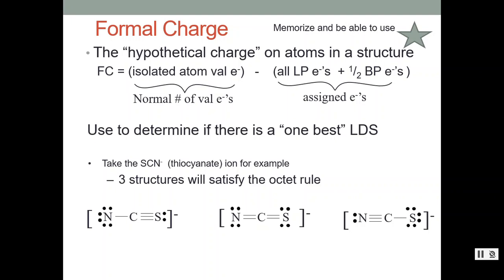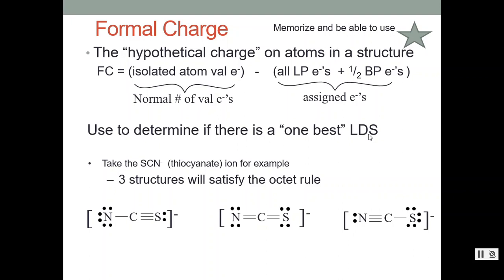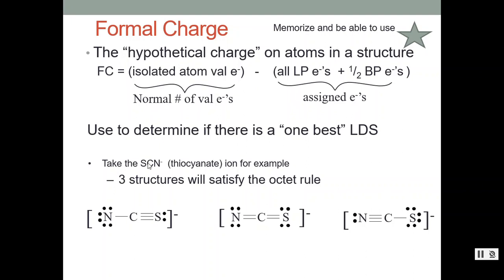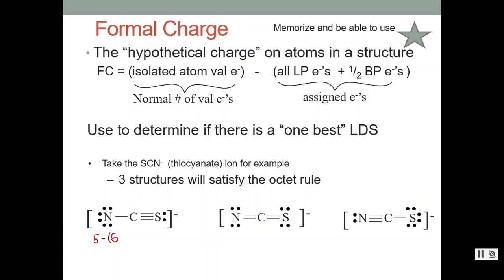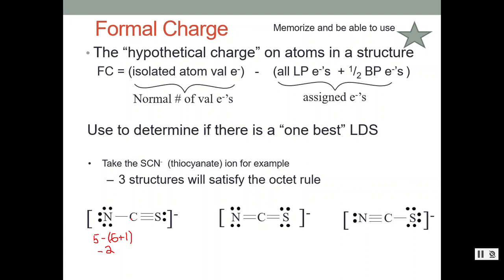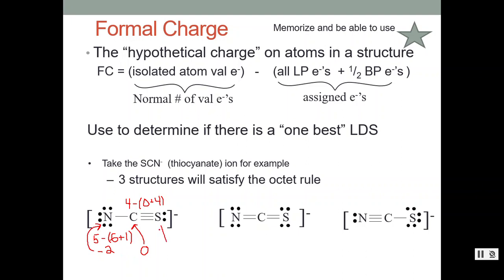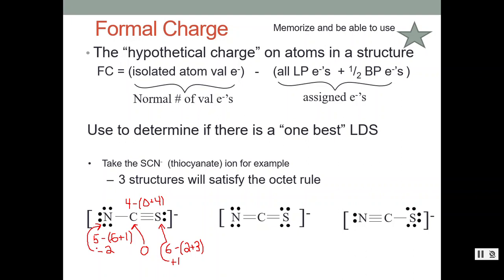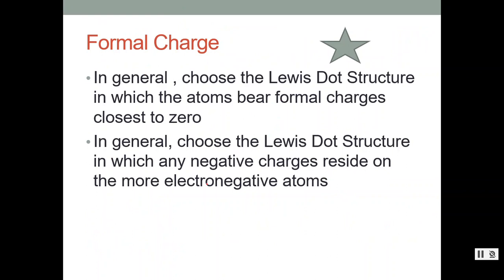Lecture 10 Ch 8